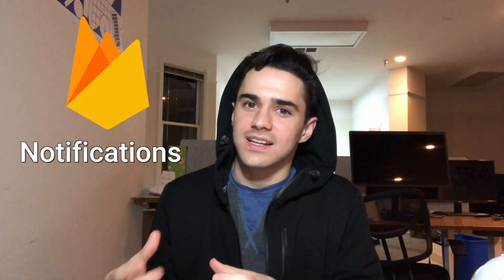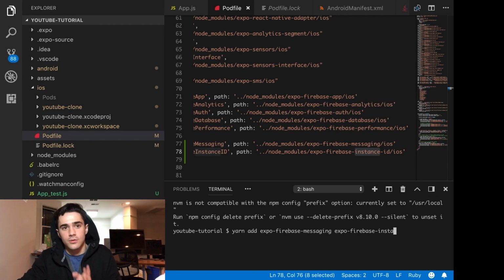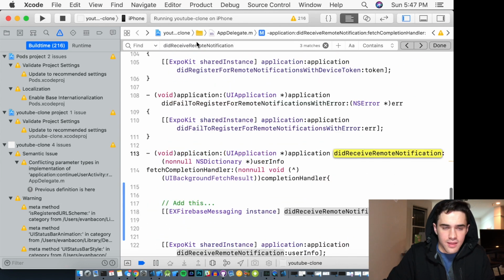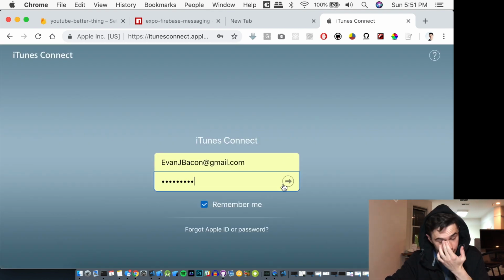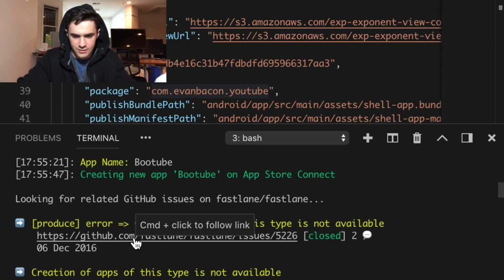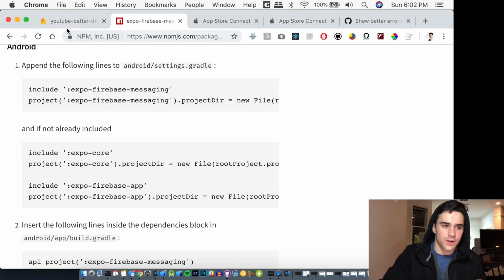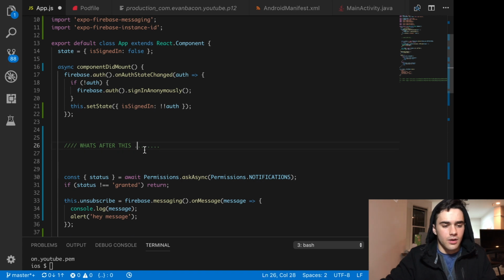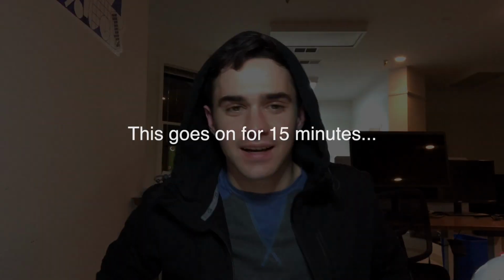Sending Firebase Data Messages to Expo: iOS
Jump to:
- Tutorial: 2:44
- Everything working (me freaking out): 28:03

Learn how to install expo-firebase-messaging in your app, then send a data-only message to your app using the terminal bash. We plan to add support for Firebase in Expo, but this will take some time, until then here is how you can get started using notifications outside of Expo. Expo-Firebase is a port of the popular library react-native-firebase, which enables you to use all the great native Firebase features in React Native.